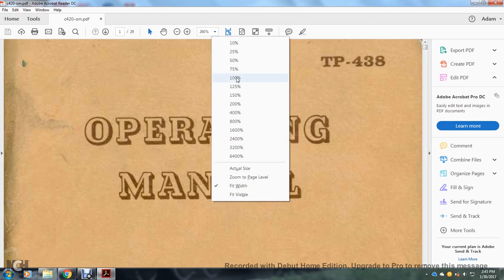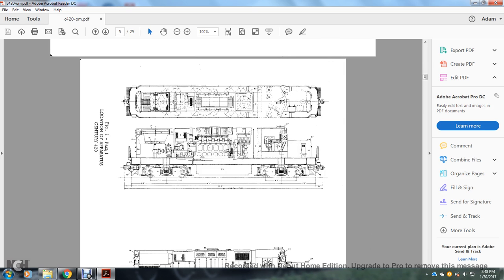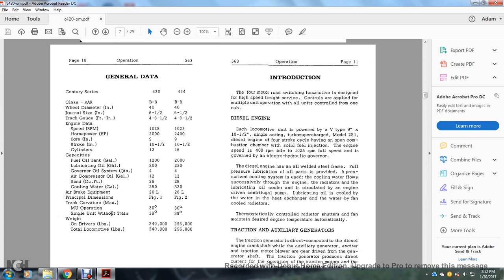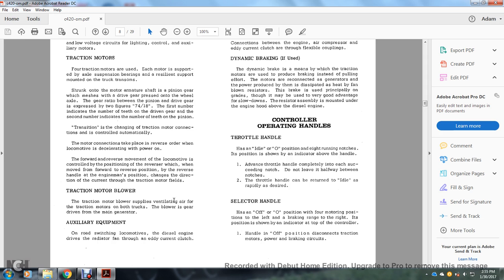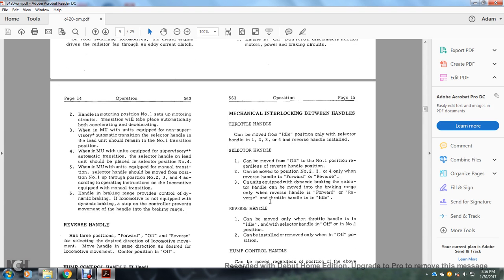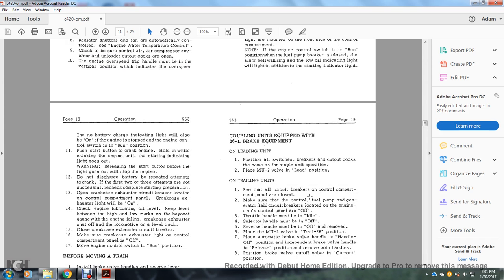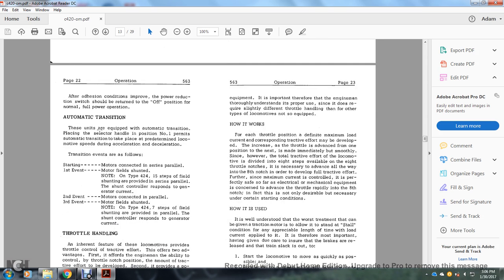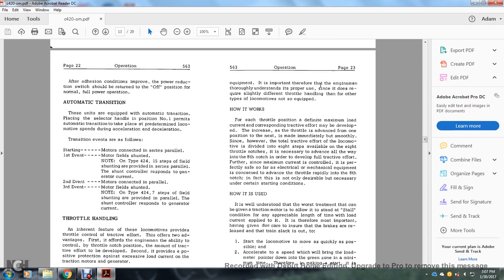OPERATING MANUAL CENTURY SERIES 420&424